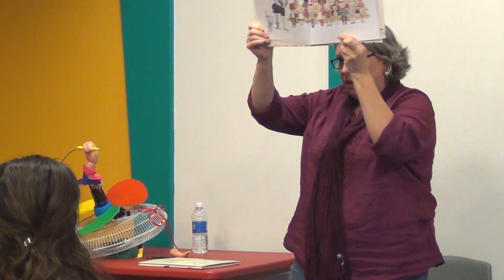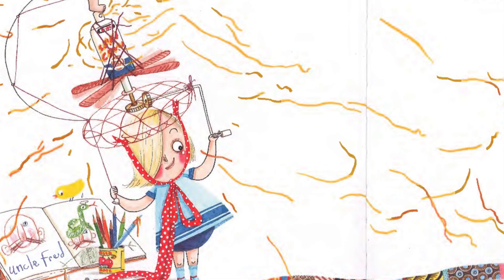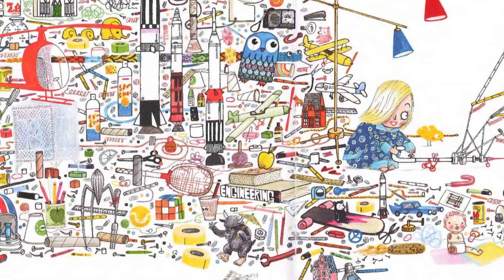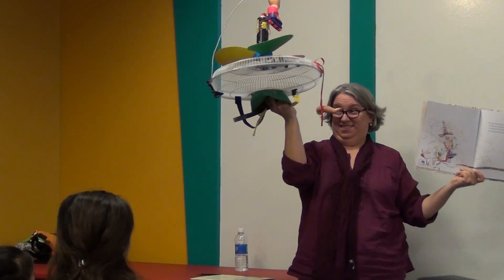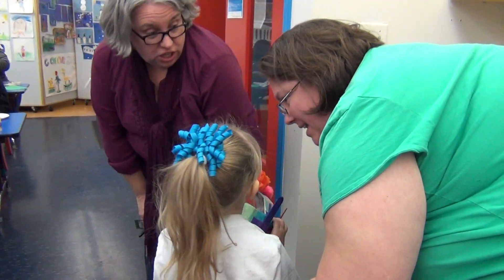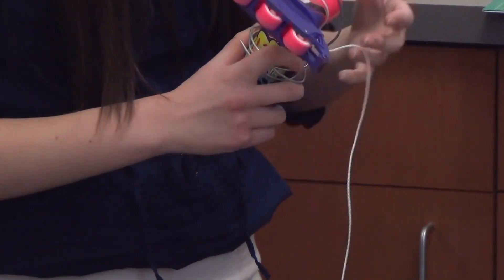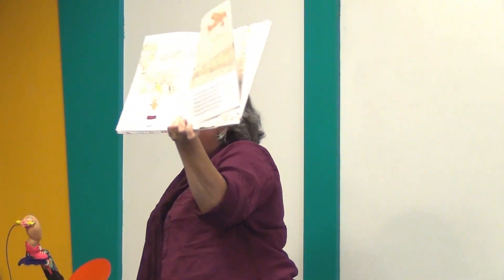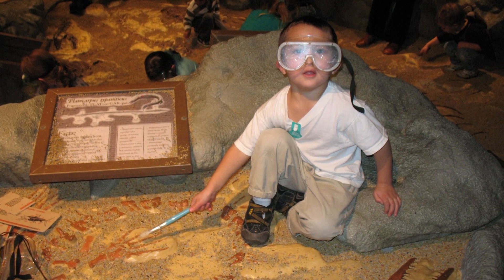Rosie Revere, Engineer: Engineering & Discovery with Author Andrea Beaty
Join Andrea Beaty as she talks about, and reads passages from, her inventive book Rosie Revere, Engineer and demonstrates how science and art are related.

To play a game and gain access to educational materials related to this project, go